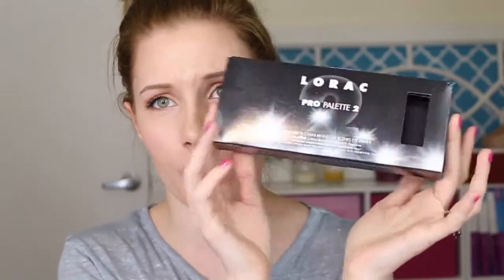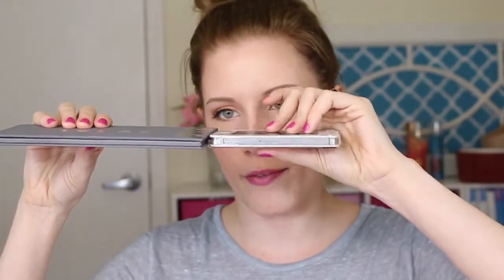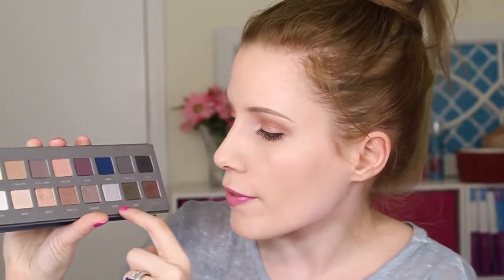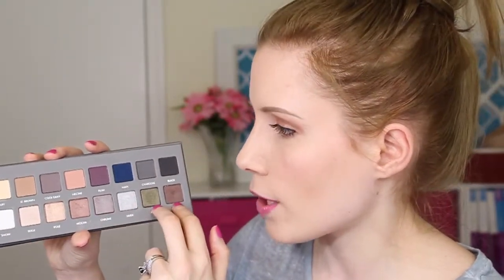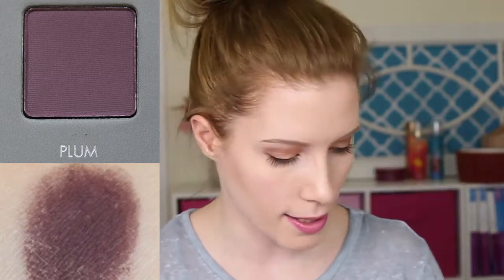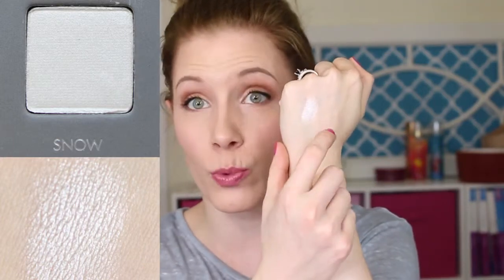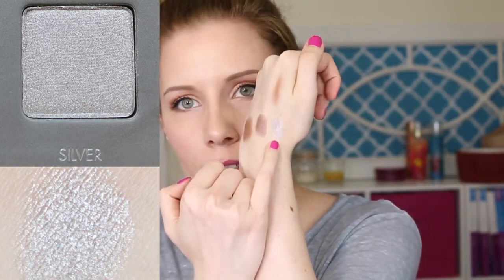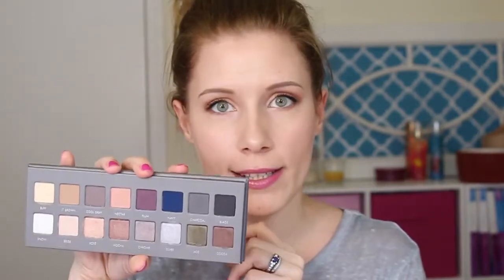Lorac Pro Palette 2 Review & Swatches